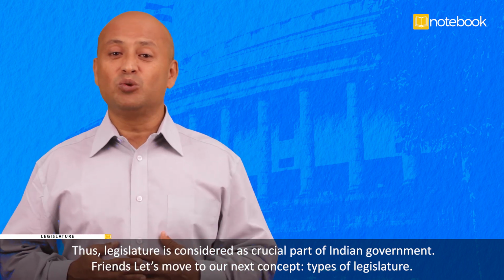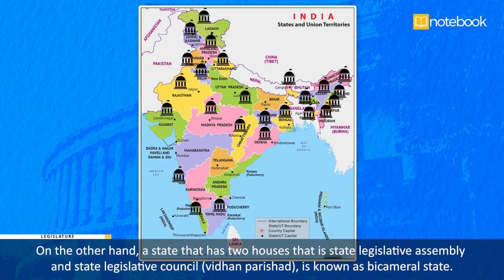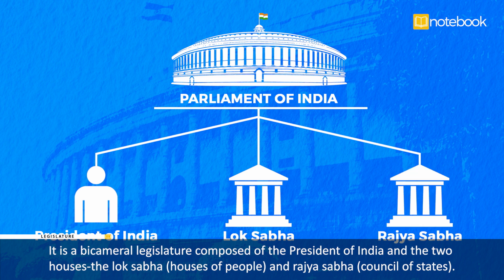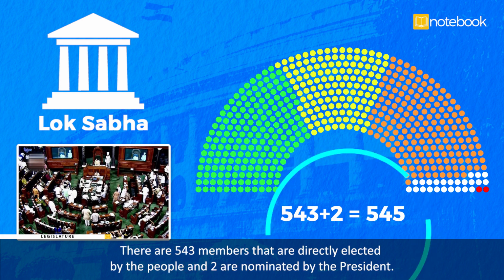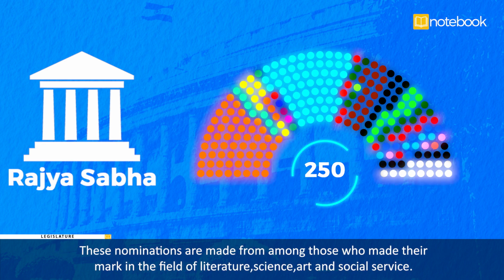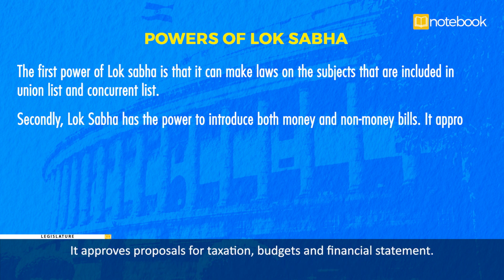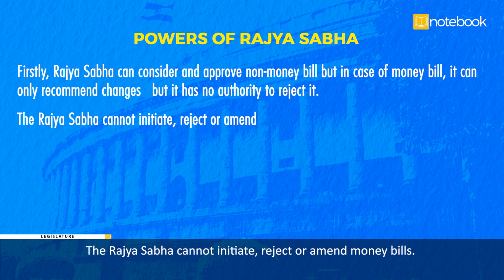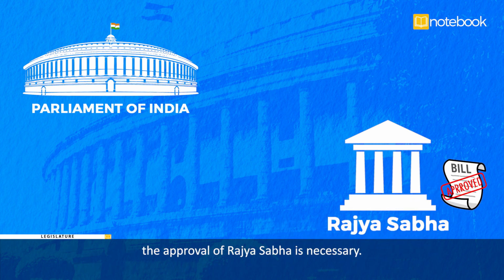CBSE Class-11 Political Science | Legislature (India Constitution at Work)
In this lesson we discuss the importance of Legislature, types of legislature, Houses of Parliament on Central level, State Legislative assembly and others

📹 Videos: Watch fun videos that explain your lessons!
📚 Text Content: Read easy-to-understand notes for your chapters!
❓ Questions and Answers: Get ready for tests with practice questions and answers!
📋 Assignments: Complete fun assignments that help you learn!